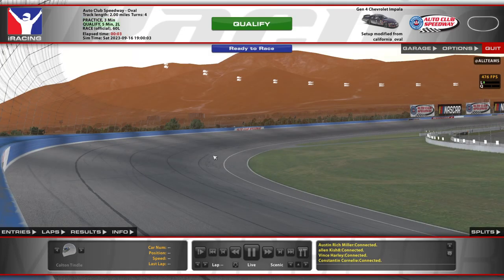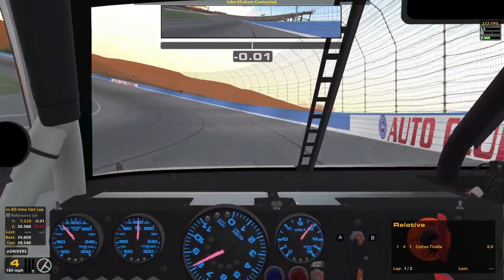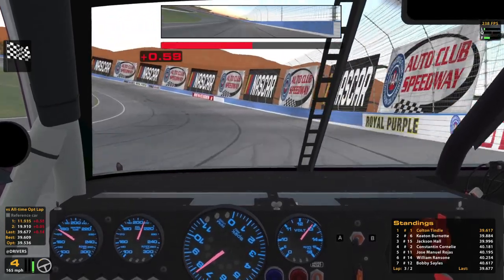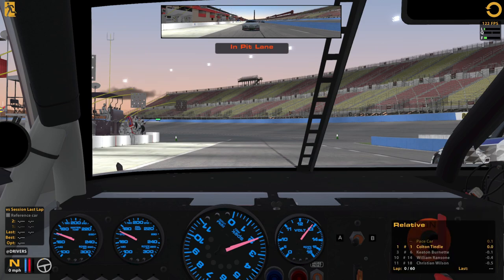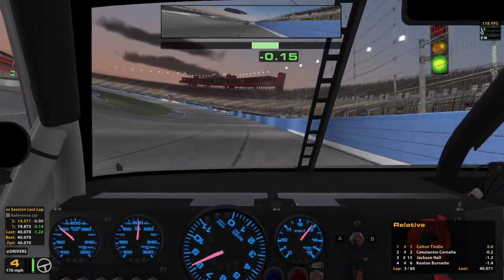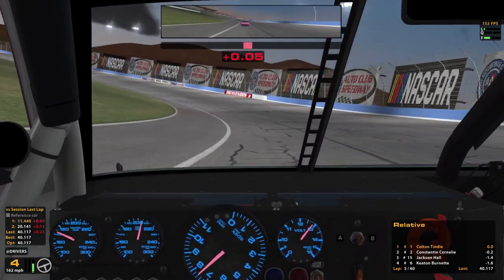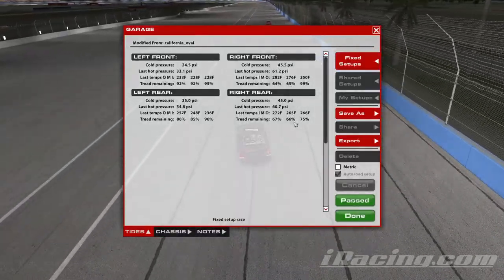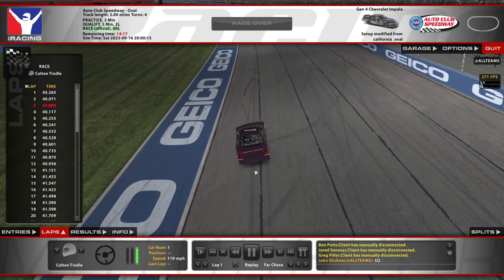Gen 4 @ Auto Club - A Tale of Two Runs - iRacing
Between halves of the race, and between two drivers for the win.

Chapters:
0:00 Qualifying
8:42 Race Start
30:02 Green Flag Pitstop
31:00 Yellow Flag
37:34 Green Flag
53:26 White Flag
55:31 Incidents
59:47 Race Results